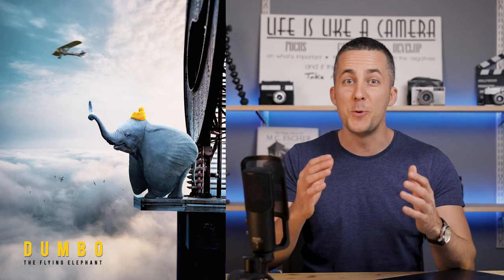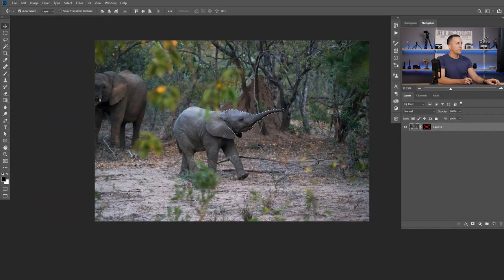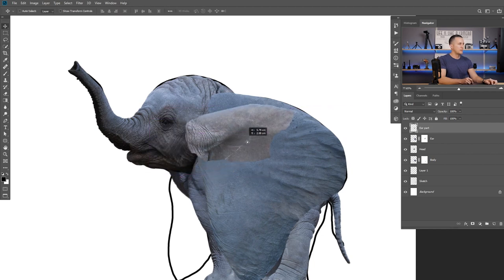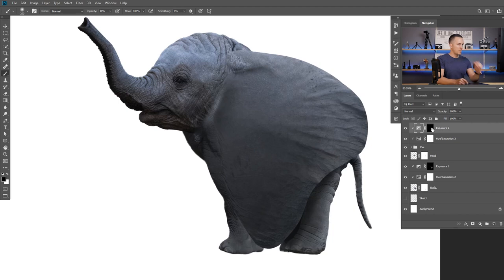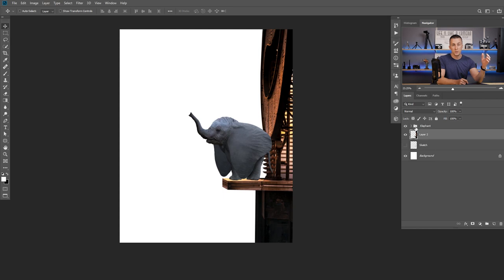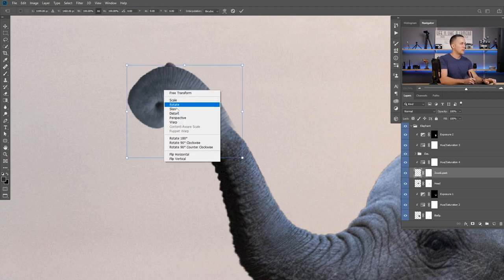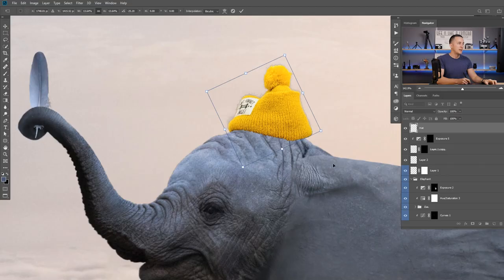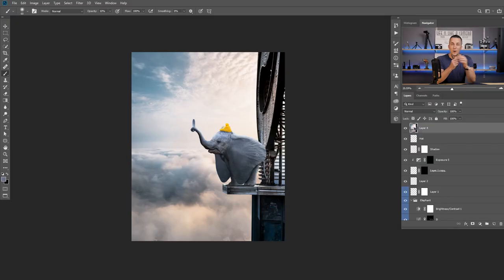The Cute Elephant | Photo Manipulation Tutorial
In this fun tutorial I will show you how to create a cute elephant from a bunch of different images.

Also you will learn a lot of interesting tips, tricks and techniques that you can later use in your own projects.

Have fun!